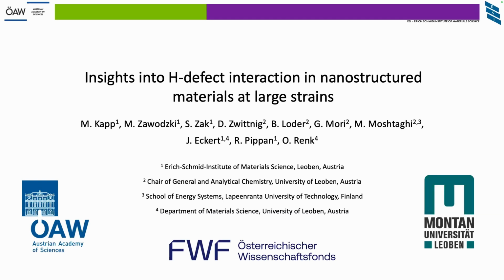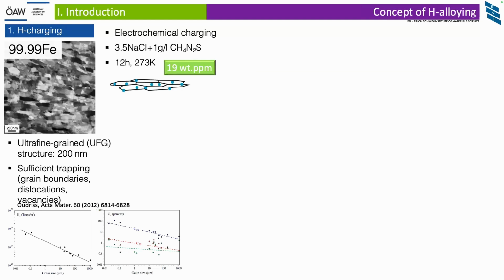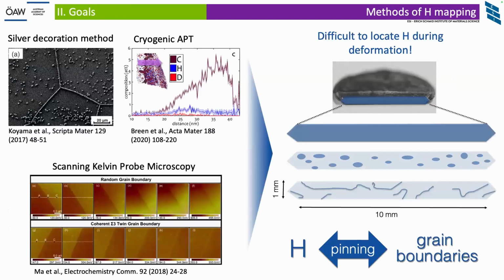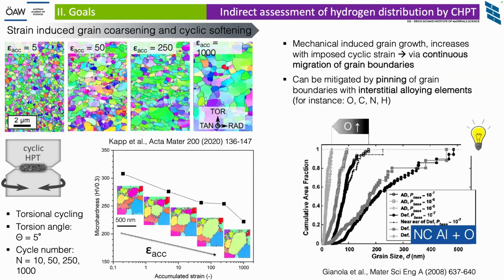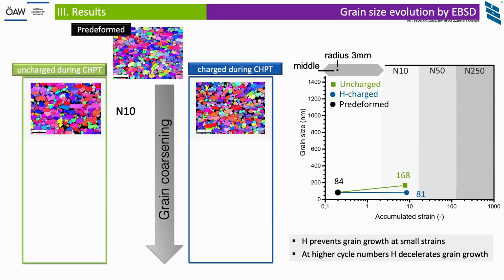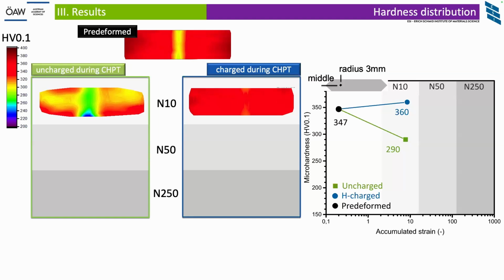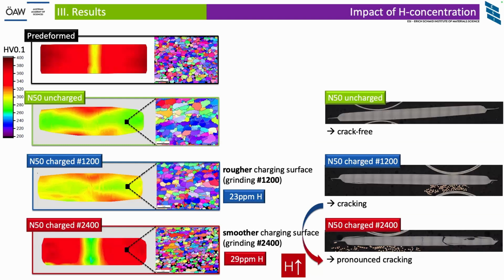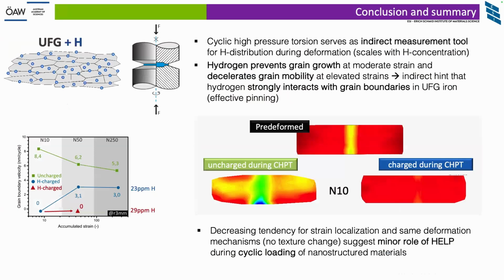INSIGHTS INTO HYDROGEN DEFECT INTERACTION IN NANOSTRUCTURED MATERIALS AT LARGE STRAINS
Kapp, Marlene; Zawodzki, Michael; Zak, Stanislav; Moshtaghi, Masoud; Loder, Bernd; Mori, Gregor; Eckert, Jürgen; Pippan, Reinhard; Renk, Oliver